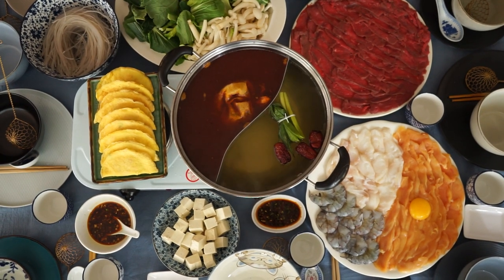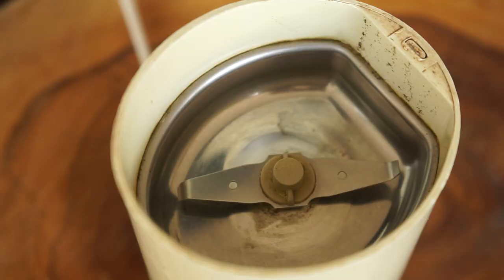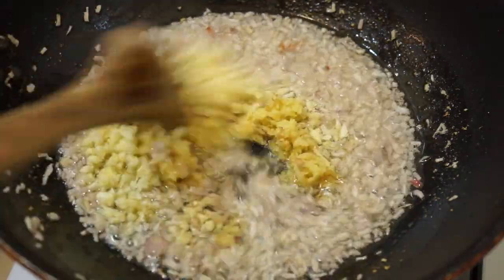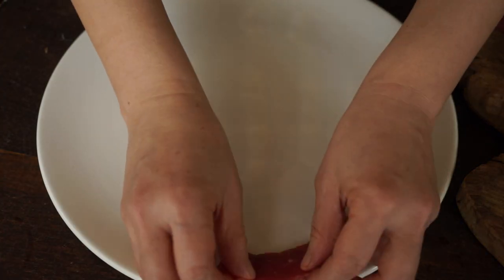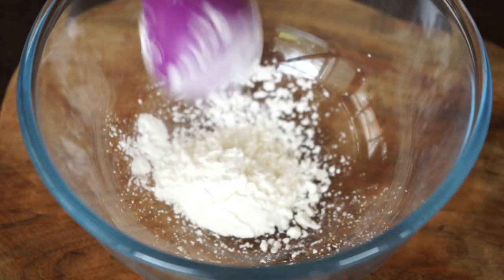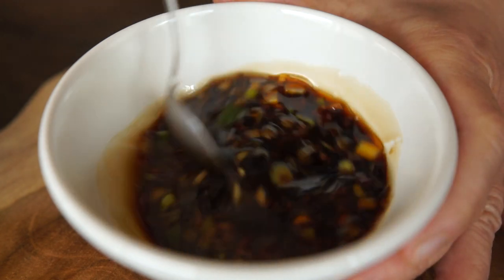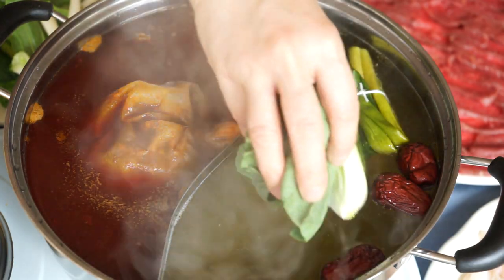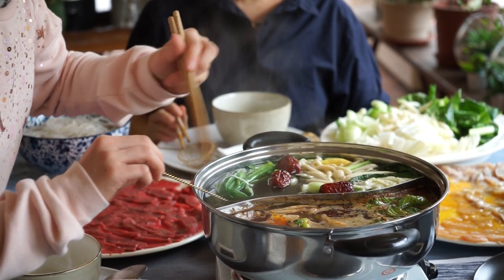Chinese Hot Pot 火锅 : Step By Step Complete Authentic Recipe / From scratch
Chinese hot pot is said to be 2000 years old. It was appreciated by the emperors.
It has been democratized, and nowadays it has become a tourist attraction in parts of China.
This hot pot offers a spicy and a clear broth at the same time.
The guests pick up the prepared ingredients and dip them in the broth. Once cooked, they can be dip in the sauce.
It is a convivial meal to enjoy and share with friends and family.

Broth:
1 beef rib
5L water
1 tbsp salt
2 onions
4  ginger slices

Spice sauce for the broth:
1 tsp fennel seeds
3 star anise
1 small piece cinnamon
2 black cardamoms
½ tsp cloves
¼ cup white wine.
1 tbsp Sichuan pepper
1 tbsp green Sichuan pepper
3 bay leaves
1 tbsp grated ginger
1 head garlic
2 shallots
1 tbsp chili puree
1 tbsp chili flakes (sweet or hot)
1 tsp annatto seeds
20g rock sugar
1 cube fermented red tofu
1 tbsp  fermented red tofu juice
1 tbsp salted black bean
1 tsp salt
15cl vegetable oil

10 Mini-omelets:
150g chicken breast
1  garlic clove
½ spring onion
1 tsp light soy sauce
Salt and ground pepper
1 tsp + 1 tbsp cornstarch
1 tsp + 1 tbsp vegetable oil
1 tbsp water
3 eggs

To dip in the pot:
400g  tenderloin beef
200g fish fillet
1 chicken breast
1 egg
250g shrimps
250g medium-firm tofu
200g sweet potato noodles
300g of choy sum
300g of bok choy
200g mushrooms

Clear broth:
3 dried red dates
2 spring onion

Dipping sauce:
4 tbsp light soy sauce
2 tbsp white rice vinegar
1 tbsp sesame oil
A small piece spring onion
1 tsp spice sauce

🎵 Music 🎵
Sweetly My Heart - Asher Fulero
Kiss the Sky - Aakash Gandhi
Angel’s Dream - Aakash Gandhi
Bittersweet Waltz - Sir Cubworth